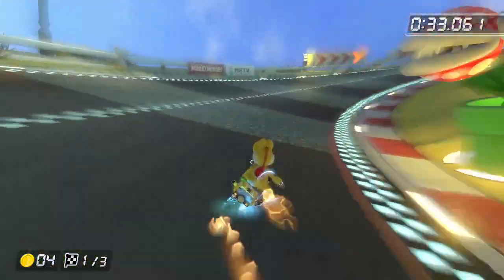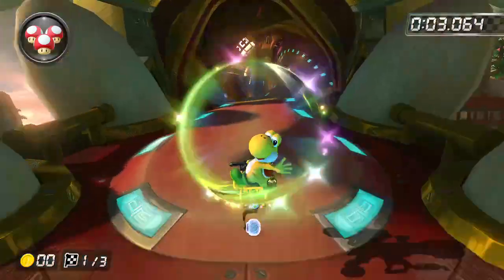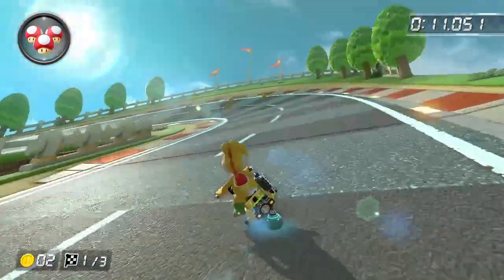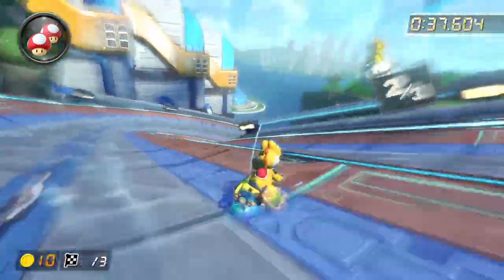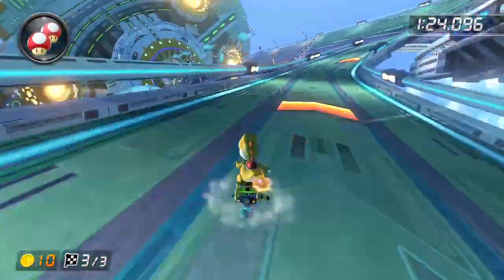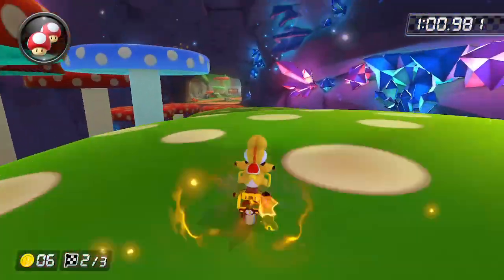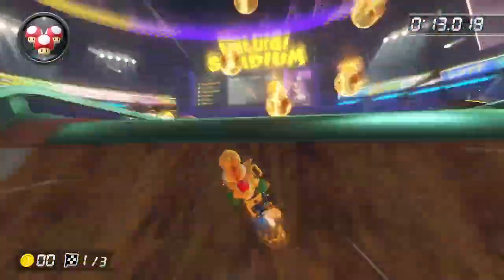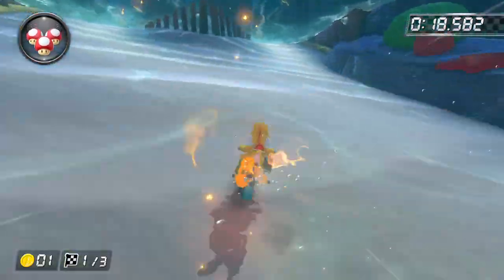Mario Kart 8 Deluxe Shortcuts - A Cameo Tutorial by Cannon Dale